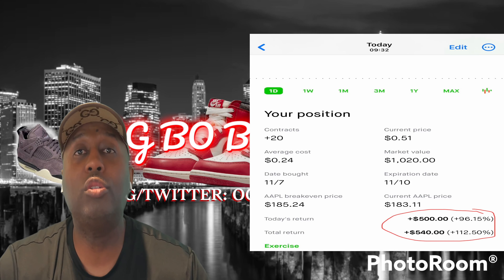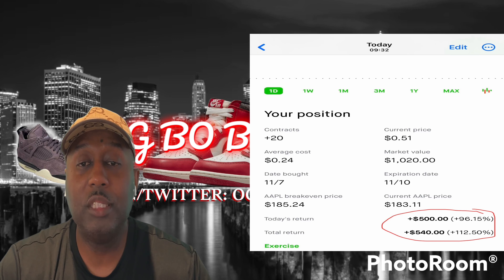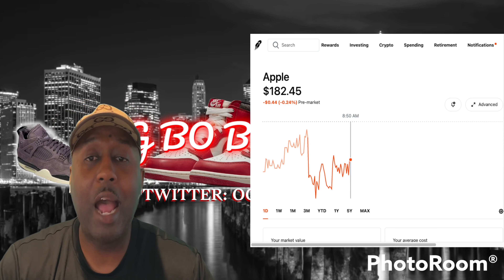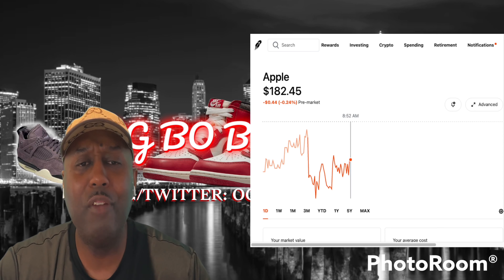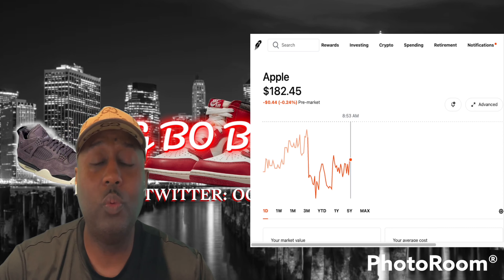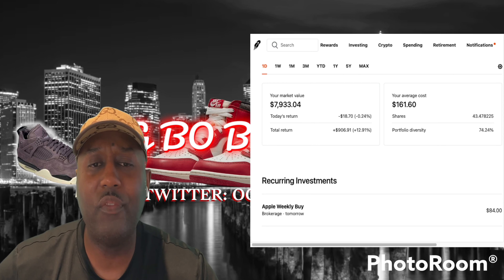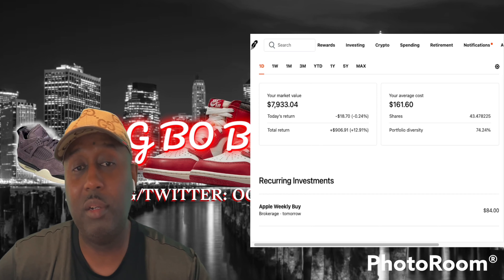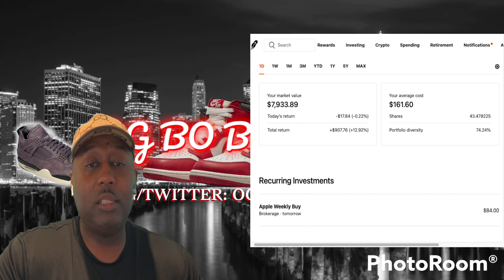$500 APPLE CALL OPTION + WEEK 45 of APPLE INVESTING CHALLENGE UPDATE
Reebok Question Mid Heart over Hype review

Air Jordan 7 Hare Jordan review